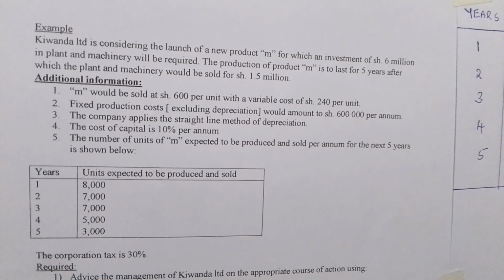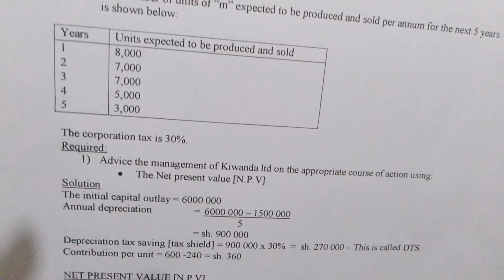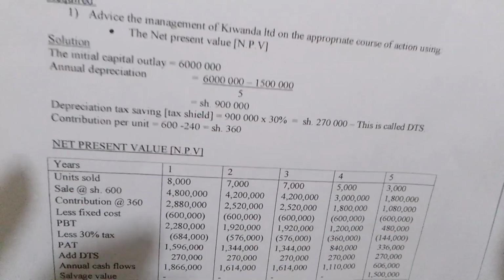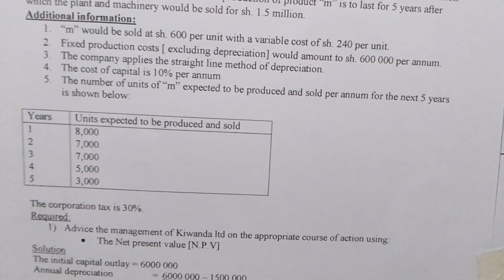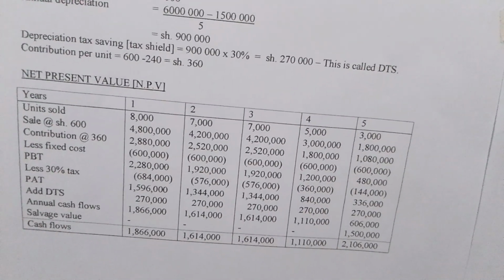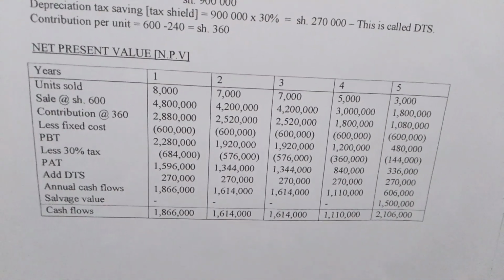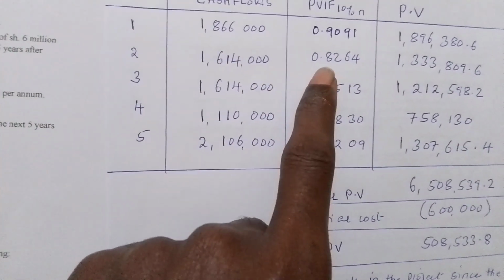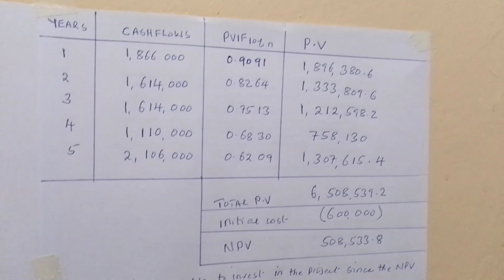NET PRESENT VALUE - (POSITIVE NPV VS NEGATIVE NPV) - BY AN AFRICAN INTELLECTUAL.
What is net present value?/how do we calculate net present value?/what does a positive net present value mean?/what does a negative net present value mean?/advanced financial management/financial management/CPA/CFA/CIFA/ACCA/KASNEB / Introduction to finance and investments.